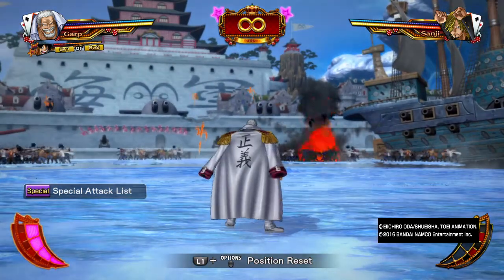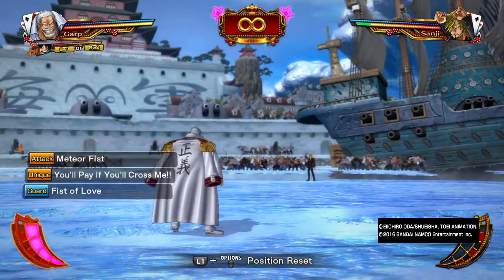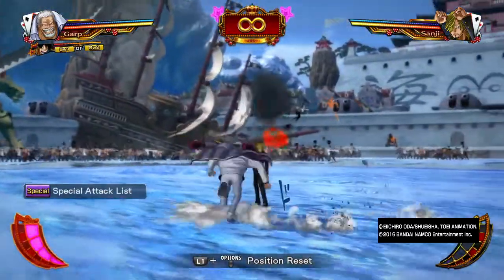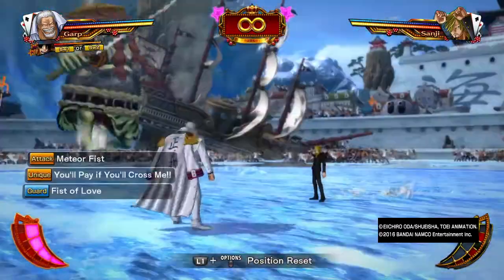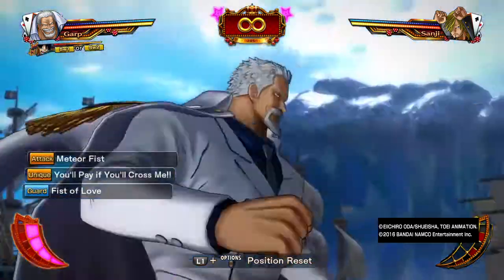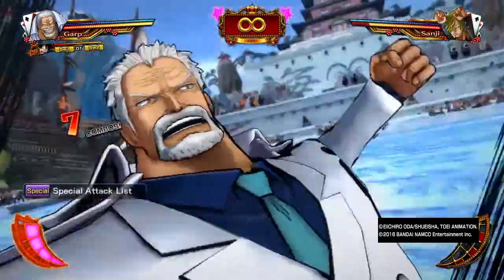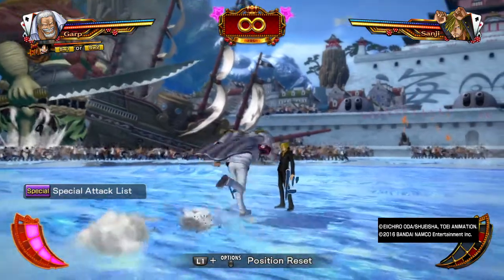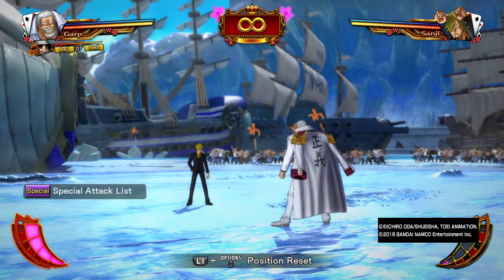One Piece Burning Blood - Garp Online Guide & Insight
I did way better in this one :)

Let me know what do you like and do with Garp